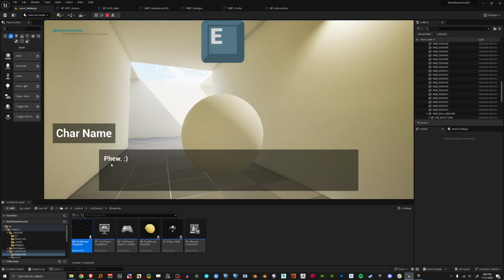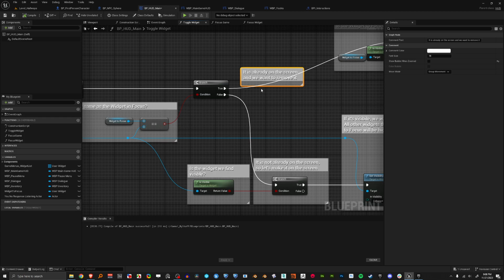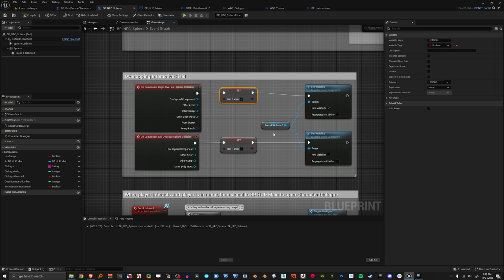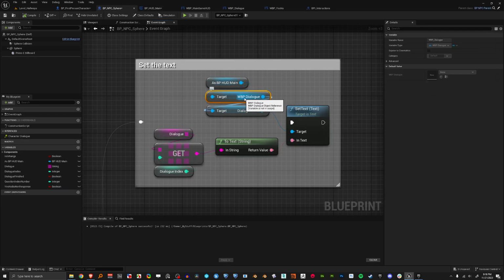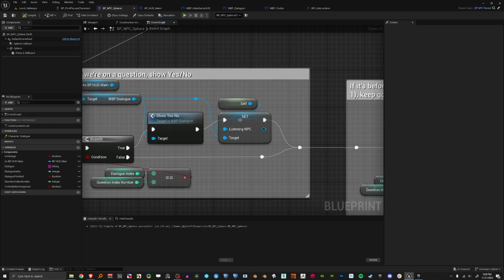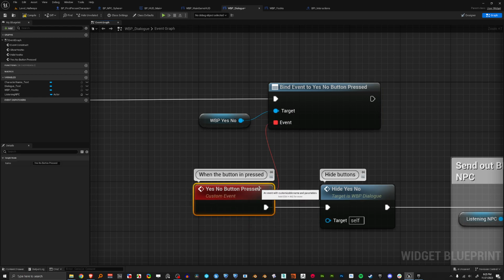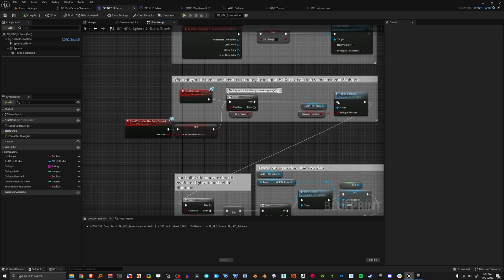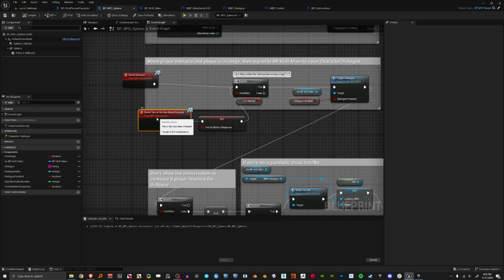How I set up UI & Dialogue with Yes/No Response Buttons (Not a Tutorial, a Note to Self) | UE5